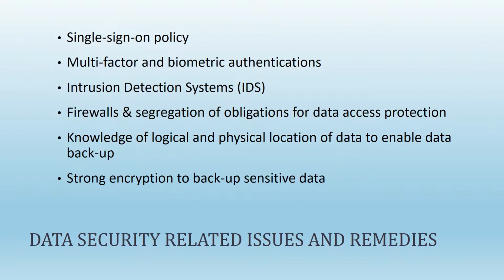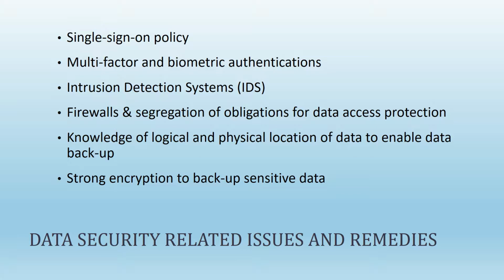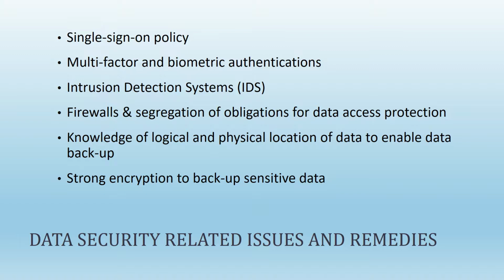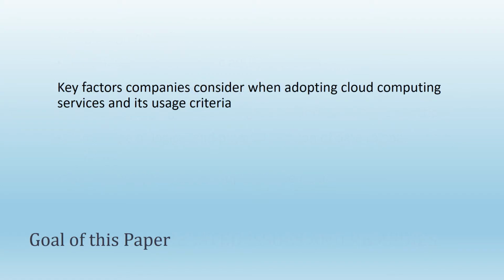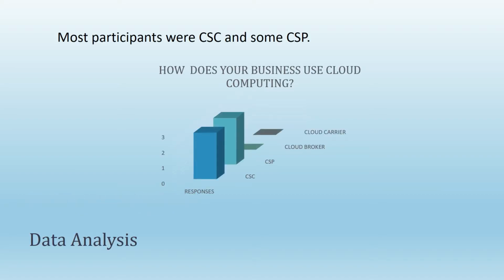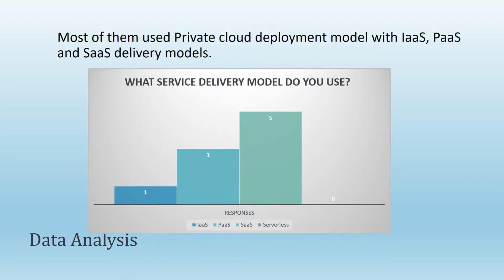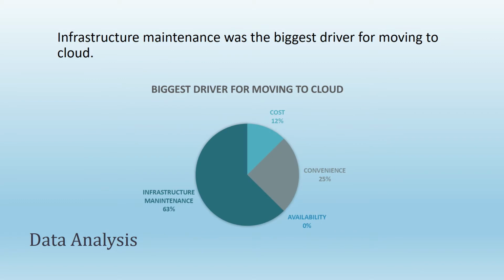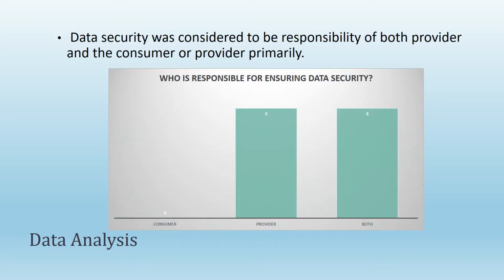Data security challenges in Cloud Computing and its usage criteria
Presentation on thesis- exploring data security challenges in Cloud computing and the criteria companies consider when using this technology.